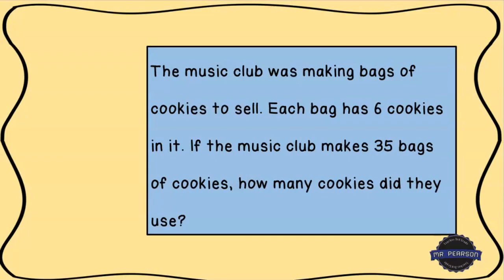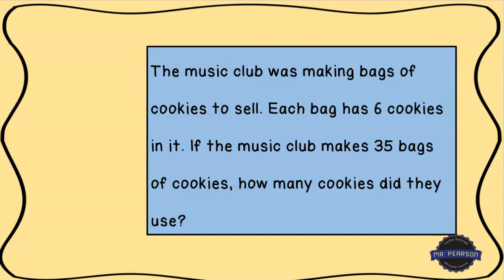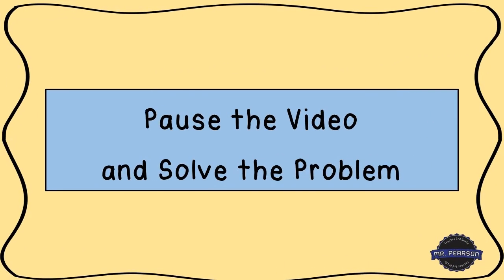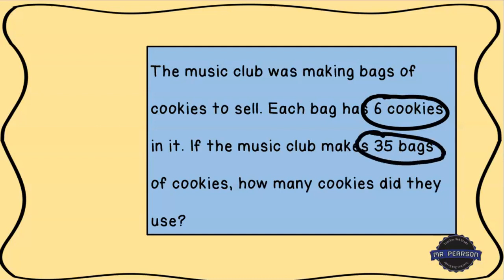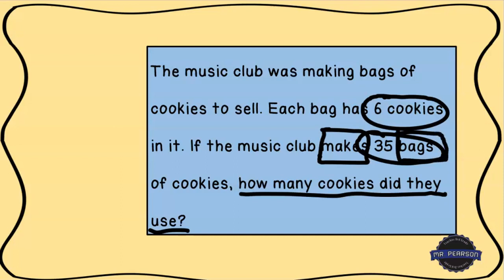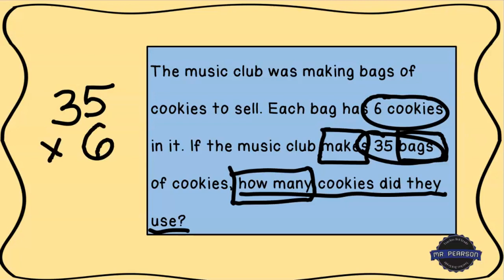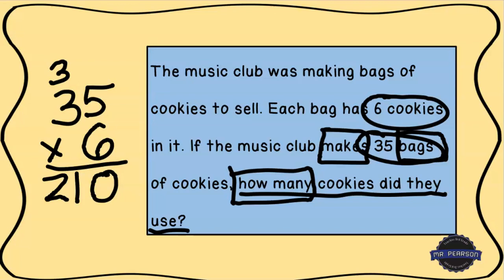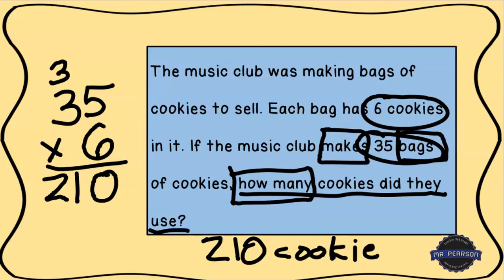Solving Word Problems #8 - Mr. Pearson Teaches 3rd Grade